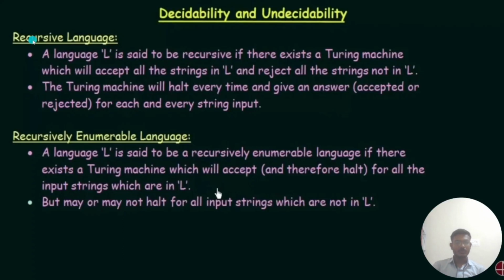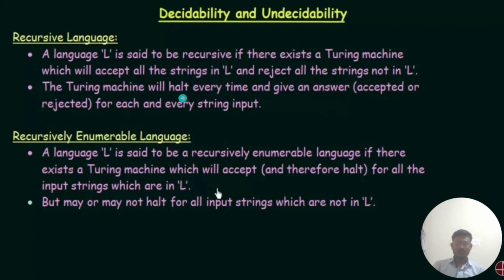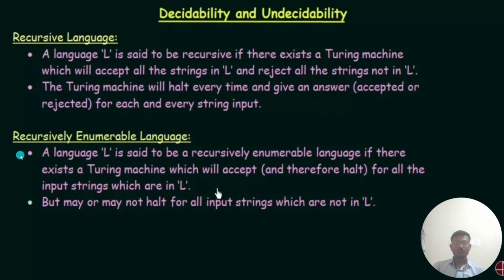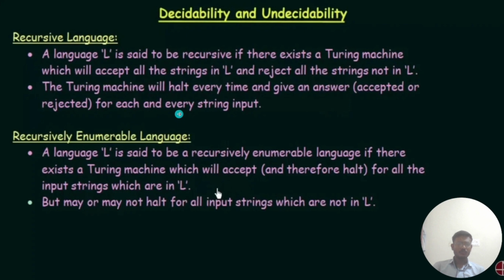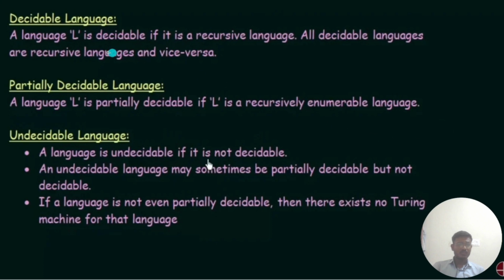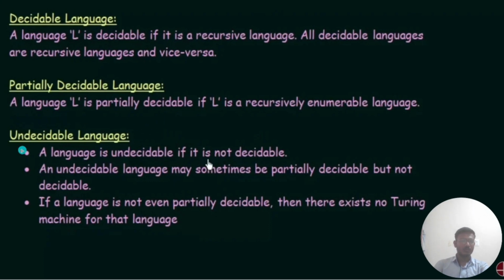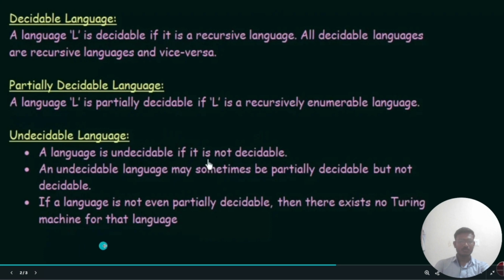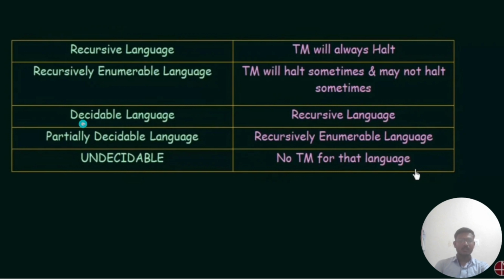Decidability and undecidability